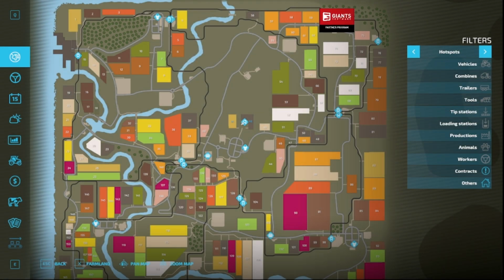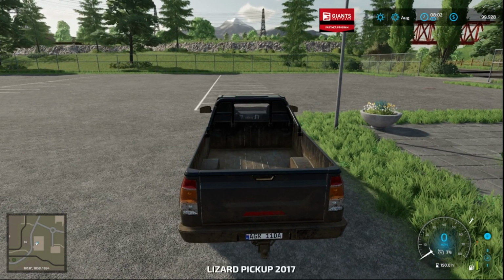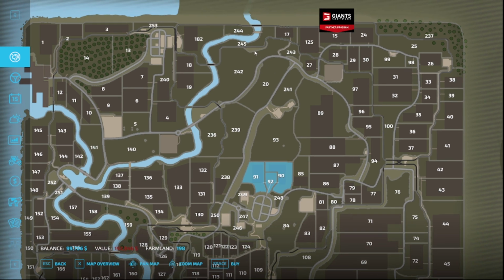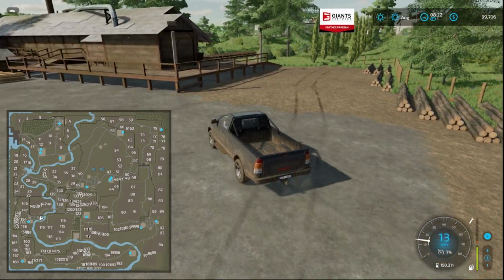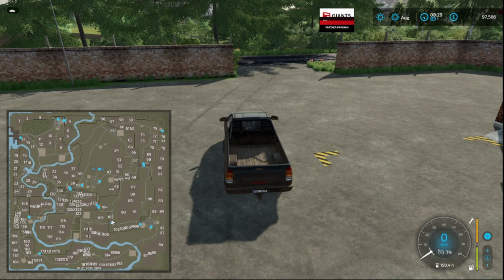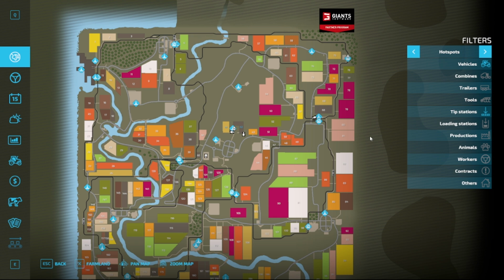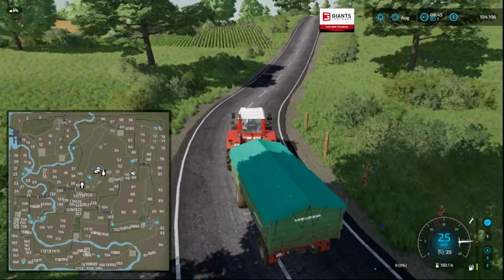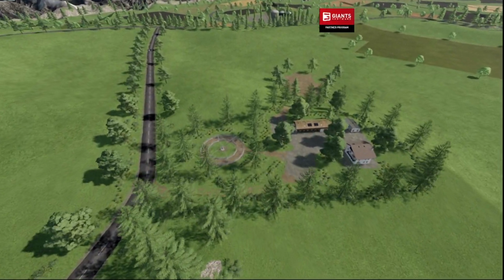FS22 Map Agrodaje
Title: "Farming Simulator 22 | Agrodaje Map Overview | Realism and Challenges Await!"

Description:

🚜 Dive into the immersive world of Agrodaje, a meticulously crafted map for Farming Simulator 22 that takes your farming experience to new heights! 🌾 Developed by Zielonty, this 4x multiplayer-adapted map offers a challenging and realistic adventure for players seeking authenticity in their virtual farming endeavors.

🌍 Explore the vast landscape featuring 1 city and 3 villages, manage 6 farm locations, and conquer the difficulties of operating 4x biogas plants. The central machine store and vehicle repair shop are at your disposal, along with a sawmill and an extensive forest to enhance your farming strategies.

🌱 With 253 plots available, Agrodaje provides ample opportunities for diverse agricultural activities. Navigate through 19 purchasing centers, including 4 railroad ones, and connect with 5 railroad warehouses through 4 railroads. Tackle the challenge of 4 liming stations, engage in 9 production facilities, and discover 4 strategically placed animal purchase points.

⛽ Economic decisions play a crucial role with 6 fuel stations featuring variable fuel prices. Experience the hustle and bustle of street and pedestrian traffic, adding a touch of realism to your virtual farming life. Stay on the cutting edge with 4 E-charging stations, reflecting the modernization of agriculture.

📅 Released on November 2, 2023, Agrodaje is available for PC/MAC platforms with a file size of 427.52 MB. Whether you're a seasoned farmer or a newcomer, Zielonty invites you to embark on this challenging journey, promising a game filled with excitement, realism, and endless fun. 🌟